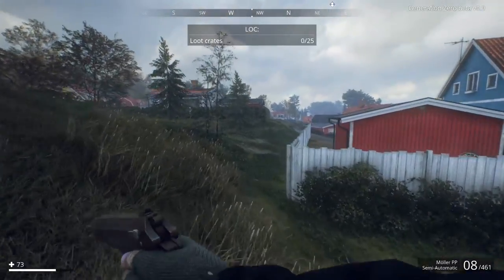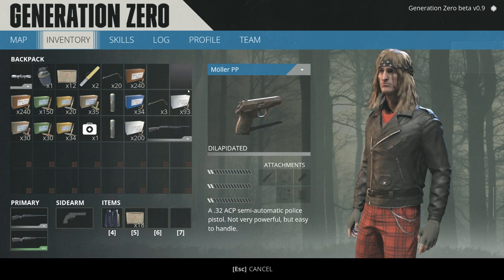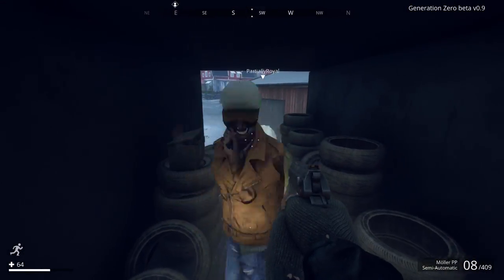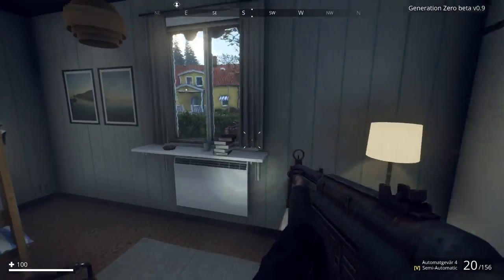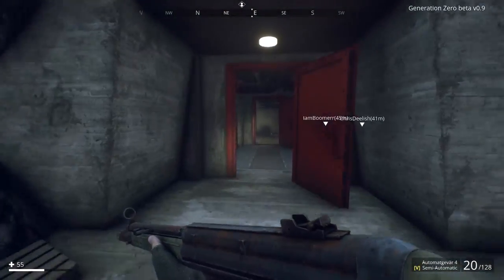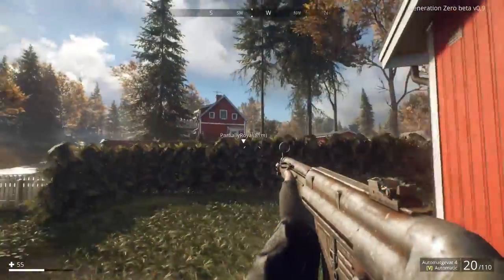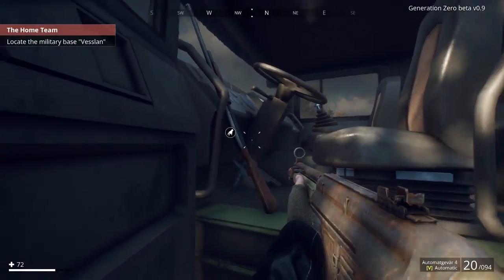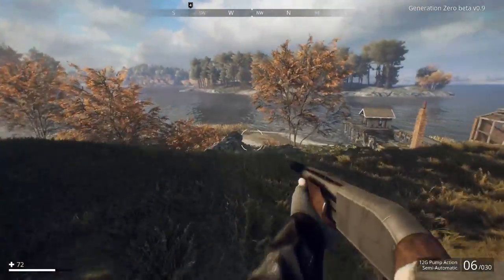NEW ASSAULT RIFLE!, MULTIPLAYER - Generation Zero Gameplay Part 4 (Beta)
How to Get onto the server? - Be a Twitch Sub !